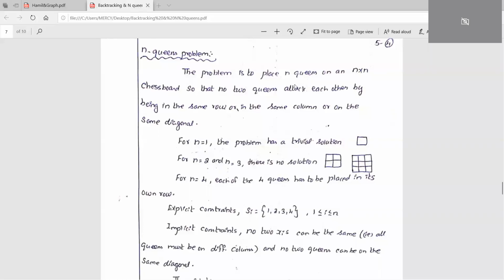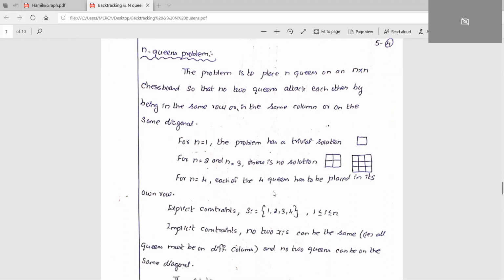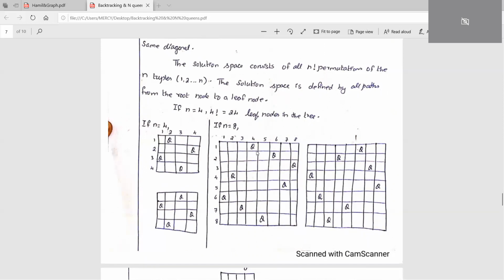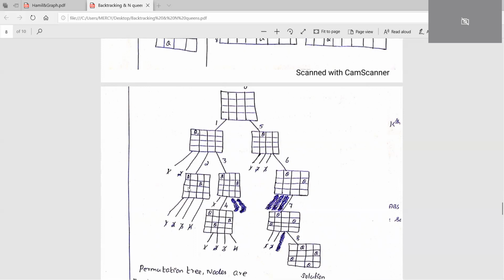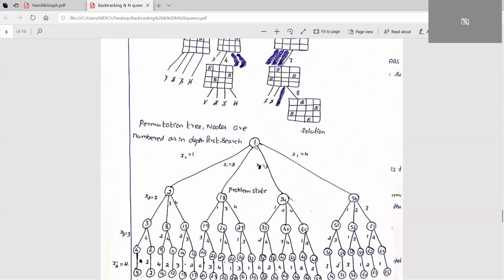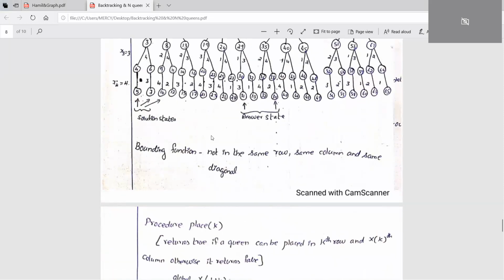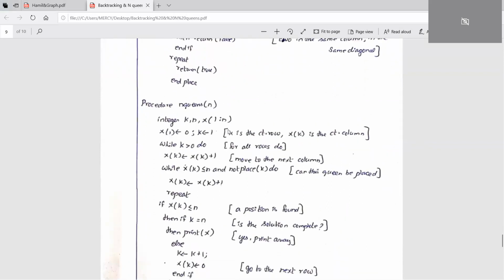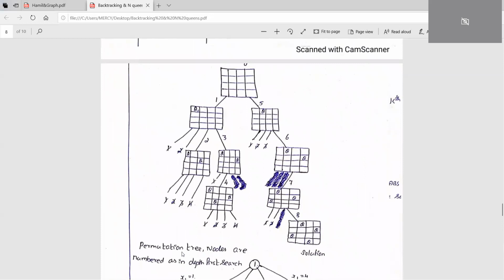Nqueens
N Queens problem using Backtracking Technique